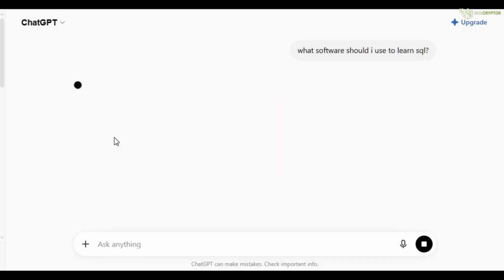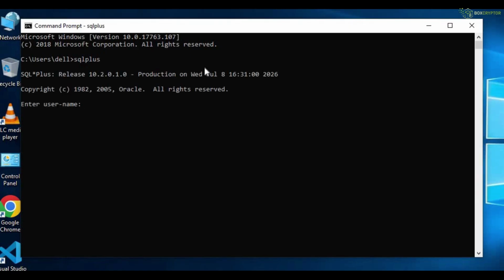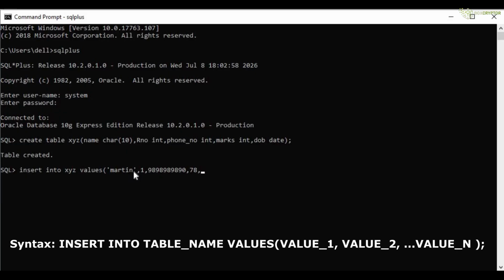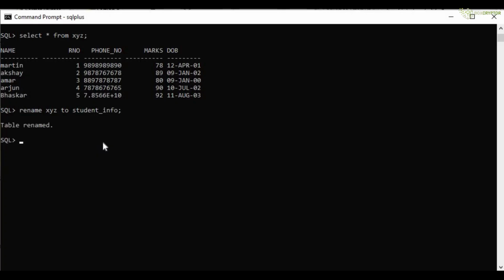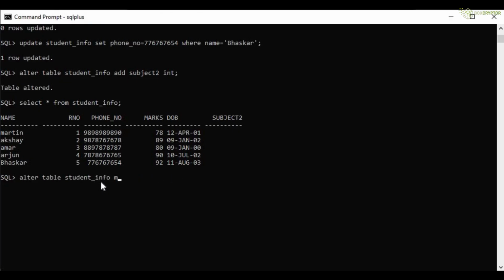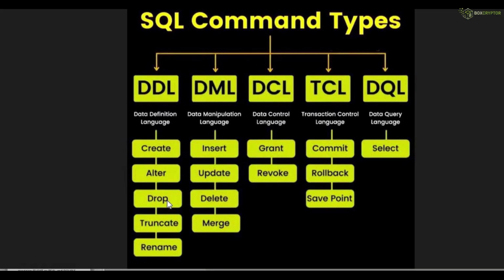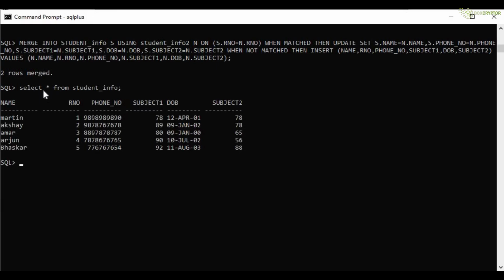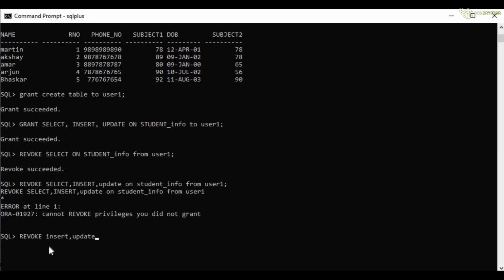SQL Basics for Beginners | DDL, DML, DCL, TCL & DQL Explained with Practical Examples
Learn SQL from OracleXE with practical examples.

In this lesson, you'll understand DDL, DML, DCL, TCL and DQL using Oracle Database Express Edition. Perfect for beginners, students, placements, and interview preparation.

📚 Topics Covered

00:00 Introduction
01:22 Oracle XE Installation
02:15 Connecting Database
03:03 Basic Commands
03:23 CREATE Command
05:03 INSERT Command
06:50 SELECT Command
08:23 RENAME Command
8:59 UPDATE Command
10:25 ALTER Command
12:40 DELETE Command
13:09 ROLLBACK Command
14:25 TRUNCATE Command
15:08 DROP Command
15:25 :Difference between Delete & Truncate
15:50 MERGE Command
17:33 SAVEPOINT
19:00 GRANT & REVOKE